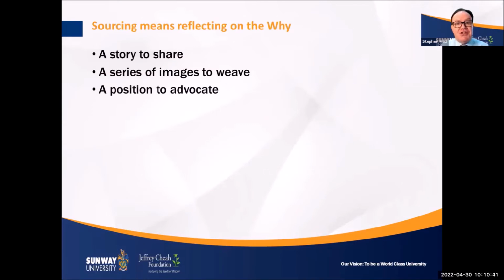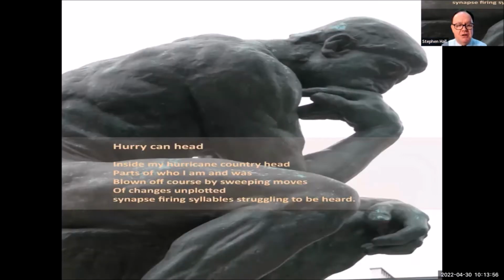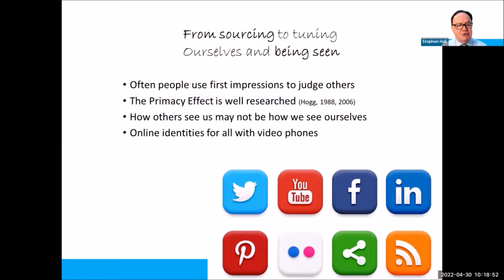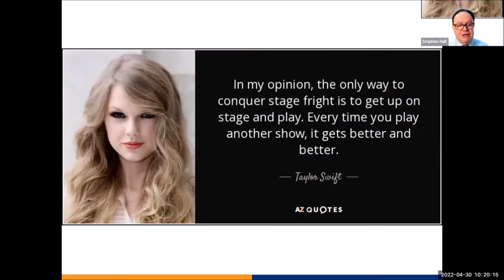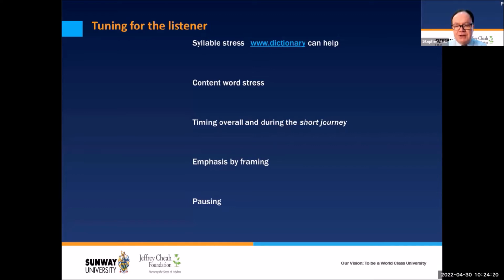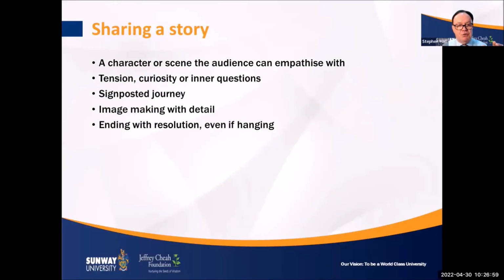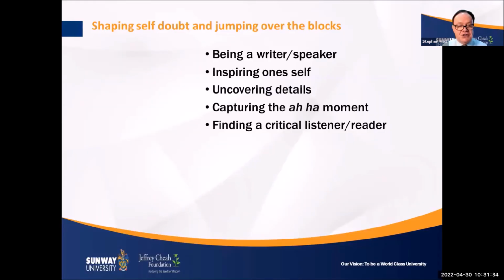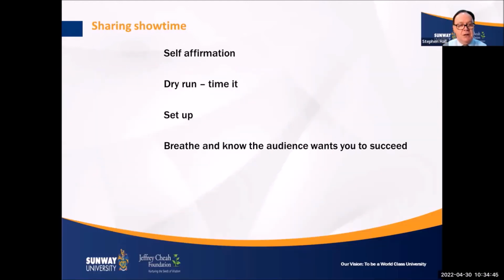Sourcing tuning and sharing your story line Prof Stephen Hall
Sourcing, tuning and sharing your story line. Presentation and public speaking skills for teenagers. E Public Speaking development by Sunway Education Group and Oxford Cambridge Society. The 20th annual English Language Event 2022. Fun, informative and useful 30 minute vid for online and on stage.  Prof Stephen J Hall. Overcoming nerves like crocs in the stomach and much more.